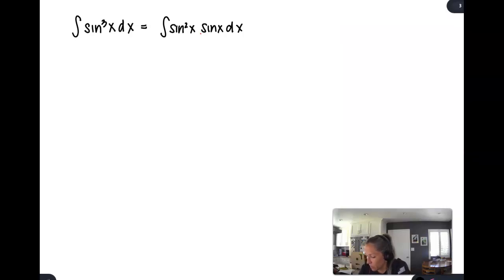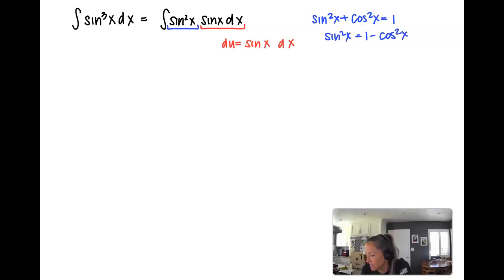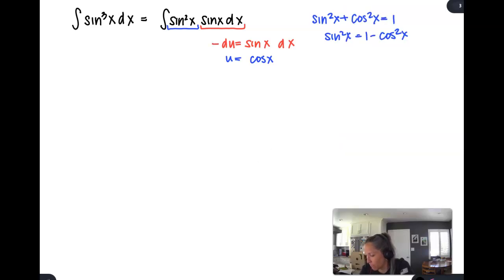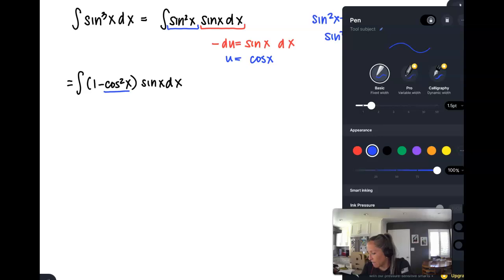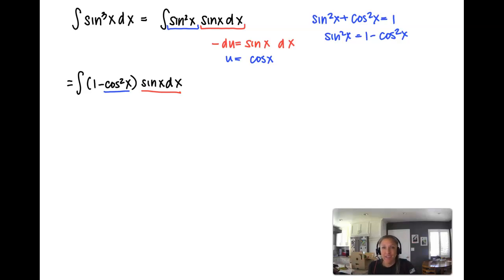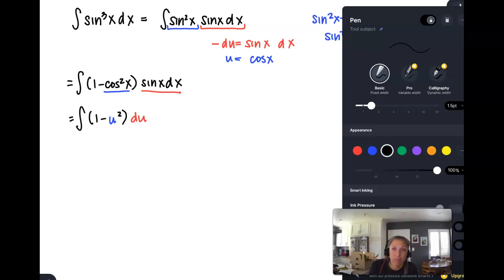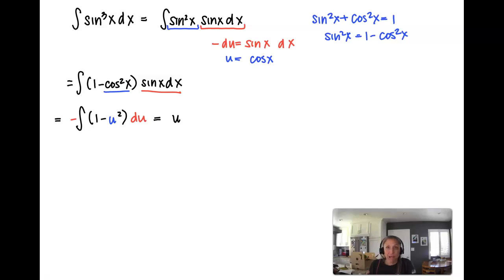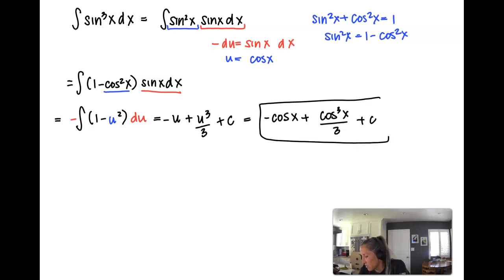Math 151 - Q1 #5 Walkthrough